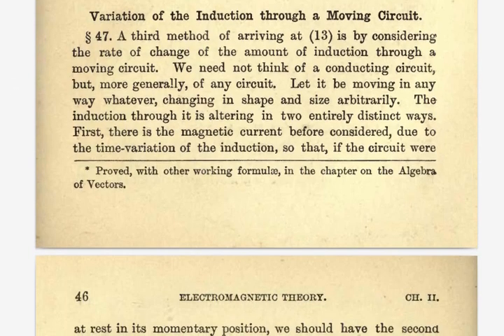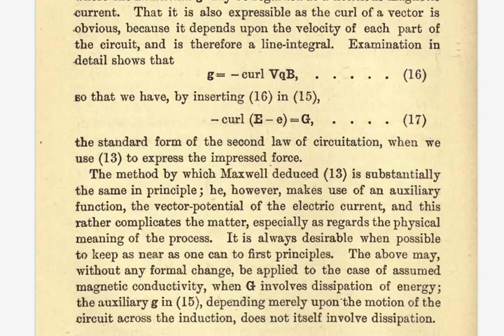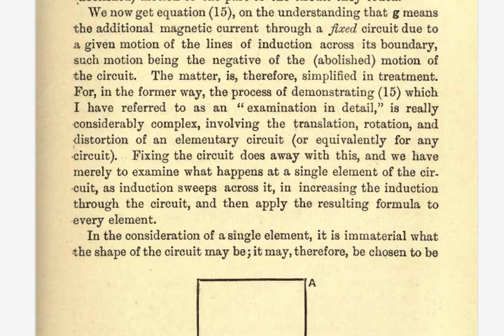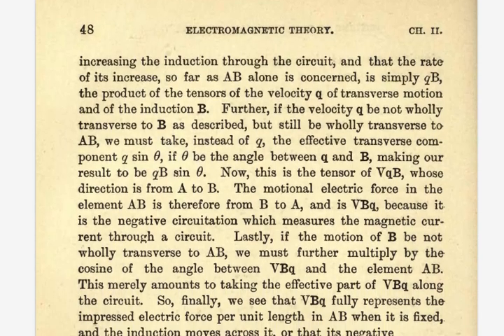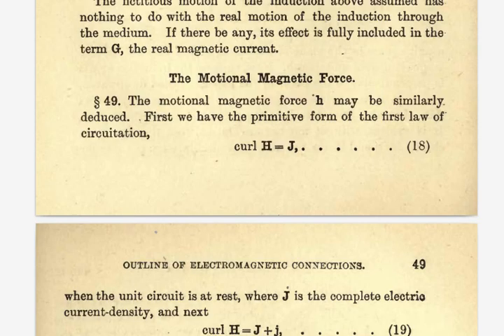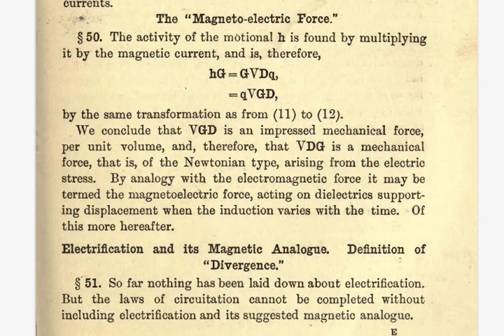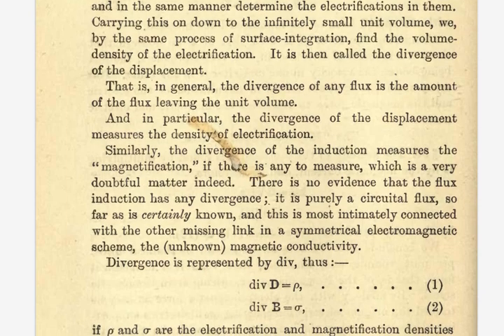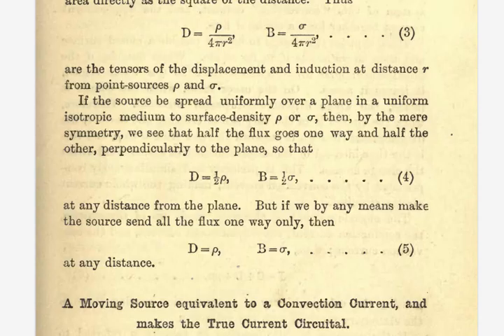9 Oliver Heaviside Electromagentic theory volume one Chapter 2 paragraphs 47 to 51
Modification. Circuit Fixed. Induction moving equivalently. Deduction of The Motional Magnetic Force.